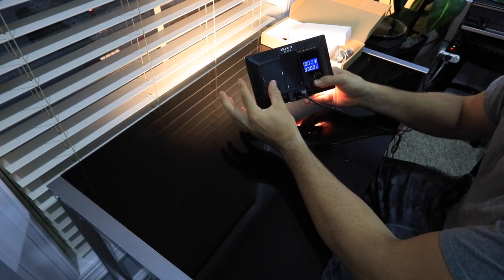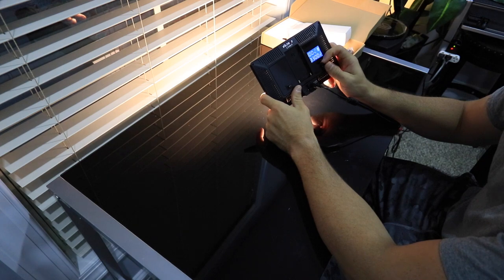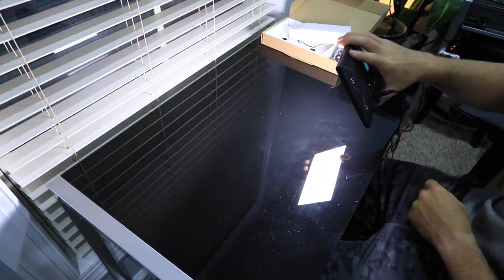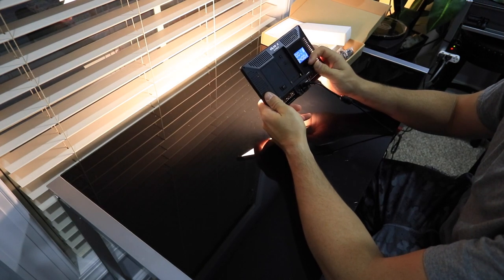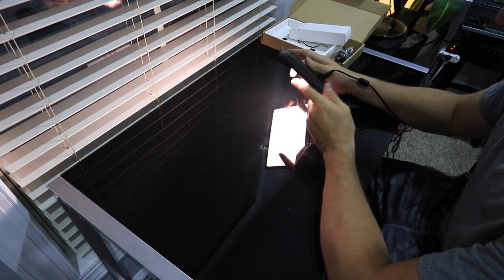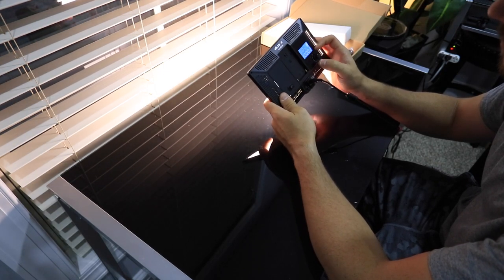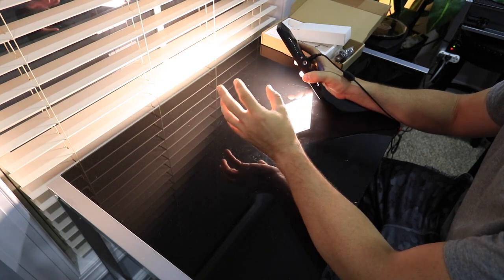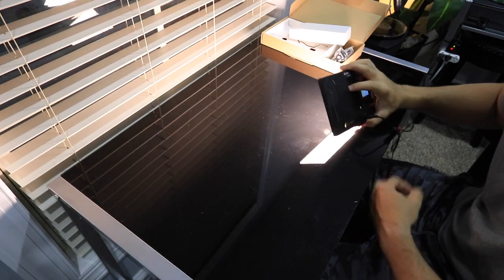New LED for videos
Here's a video from Mothers Day Weekend this year. Got my new LED light in and took a look at how it works and how I plan to use it to take my channel to another level of quality and Image quality.